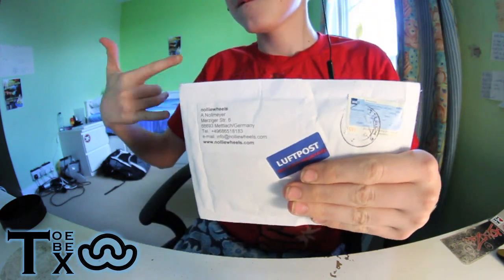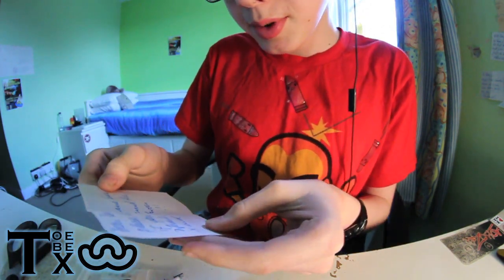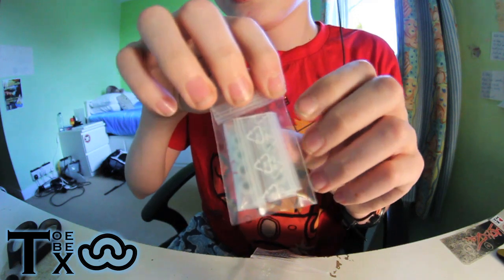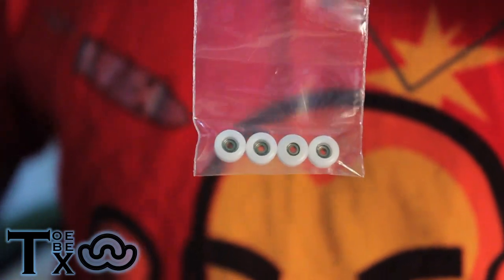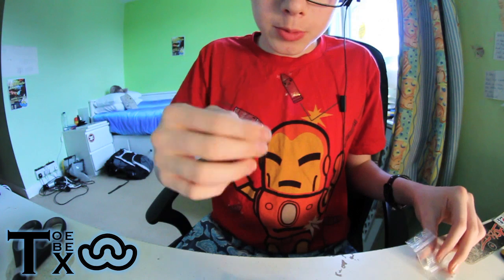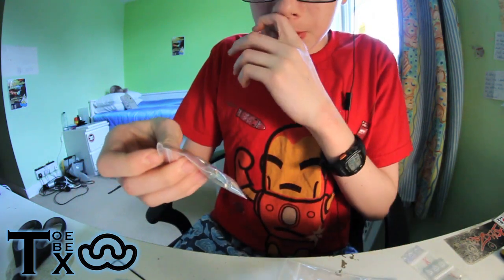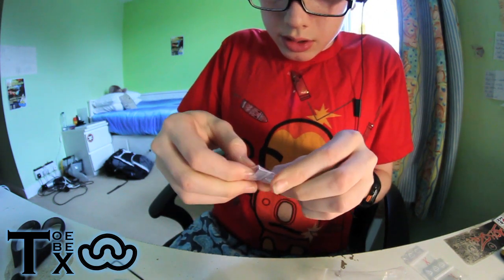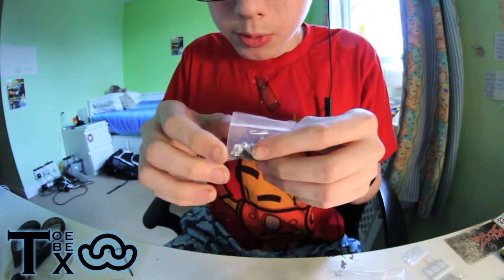Nollie Wheels Trucks and Wheels!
The best fingerboard company ever... along with yellowood :3
These wheels are incredible and the trucks are perfect.